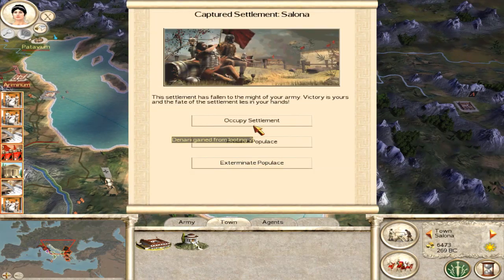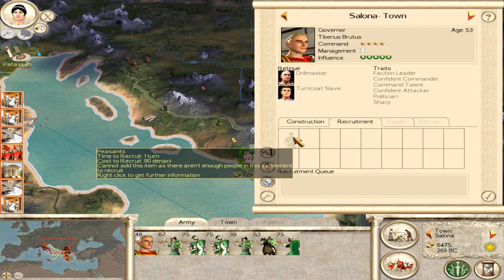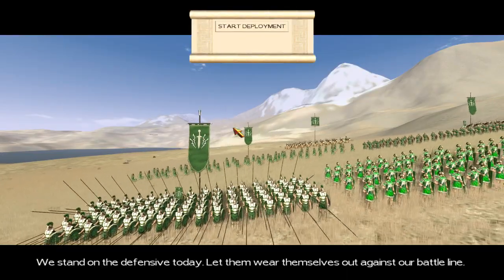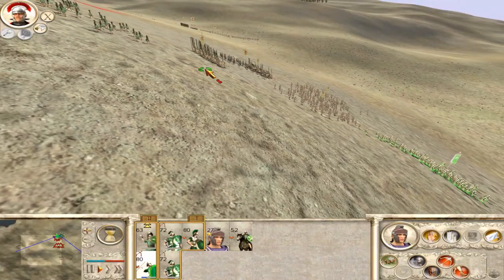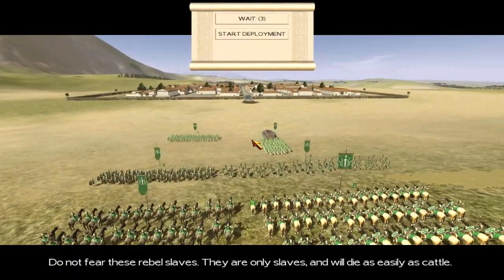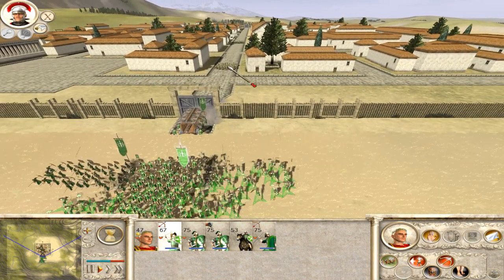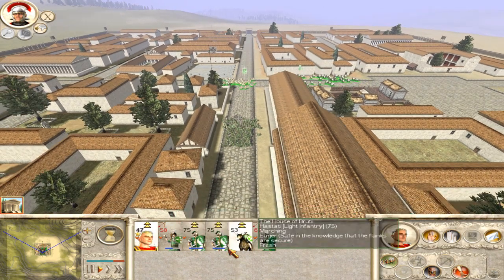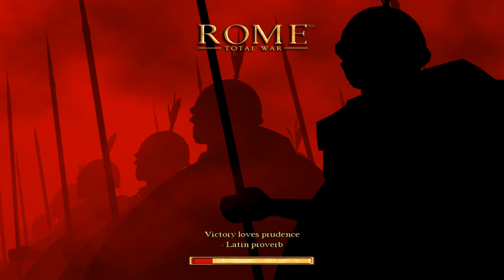Rome: Total War - Quick Thoughts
Planning to cover the Total War series. Tried to start from the first two 2D ones, but they were just too clunky. Regardless, spoilers, I had a great time!